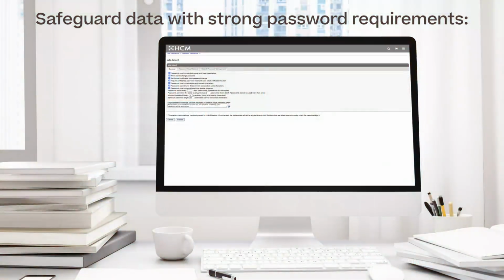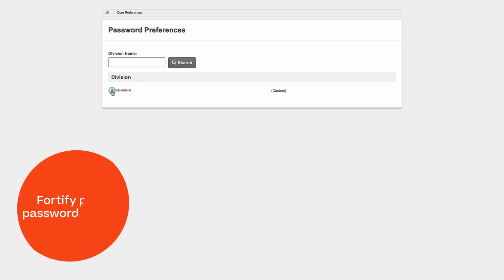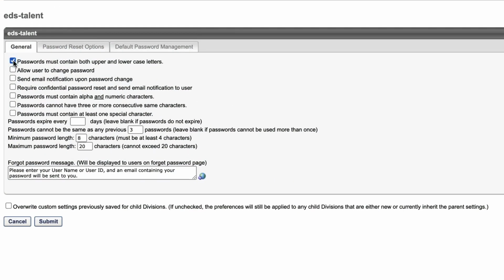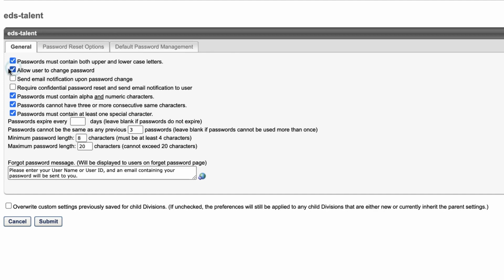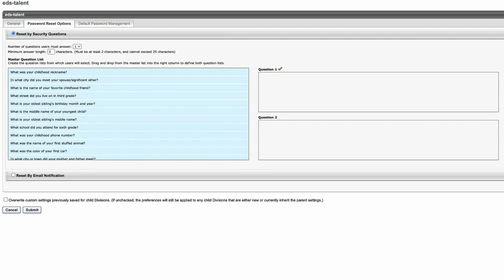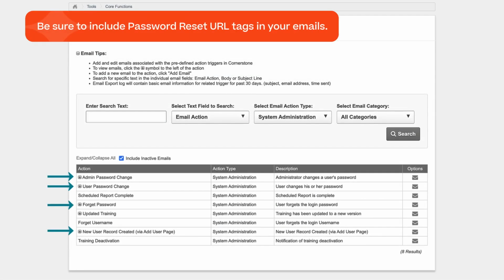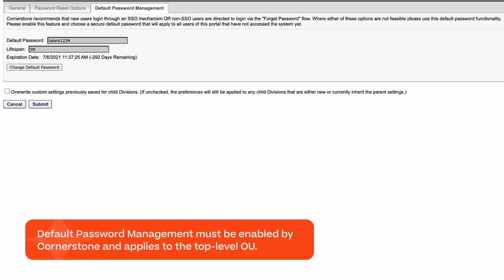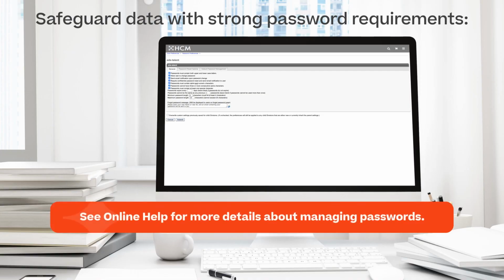21 Strong Password Preferences for the Cornerstone Core System